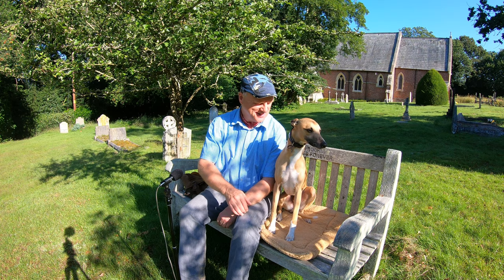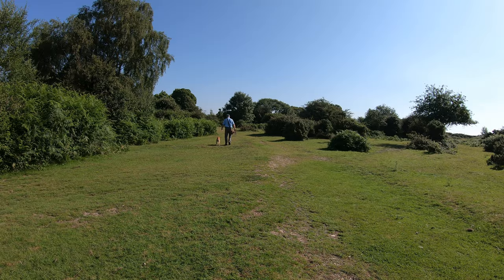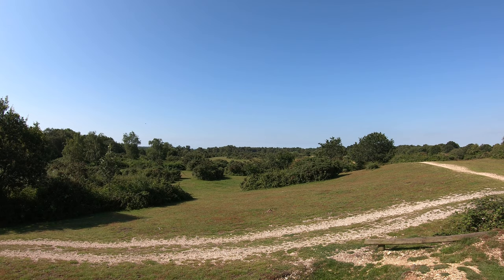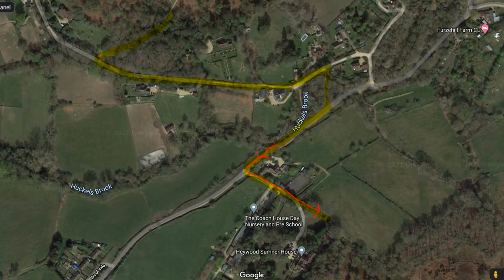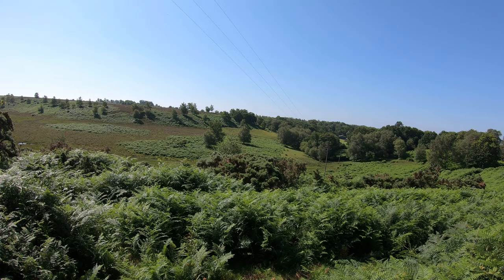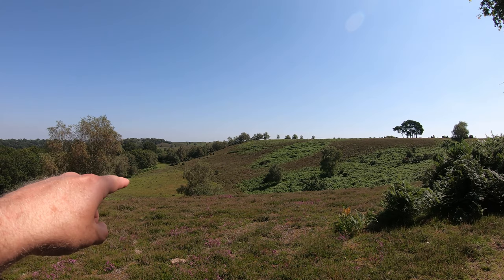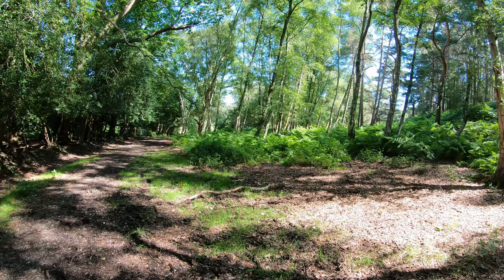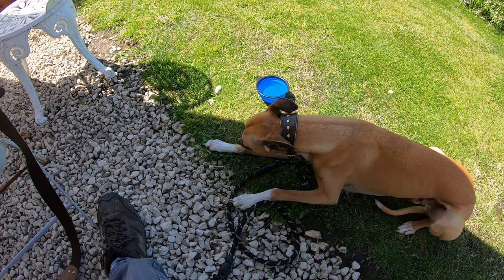NEW FOREST WALK at HYDE, FROGHAM & NORTH GORLEY (NEW FOREST NATIONAL PARK) [4K]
This is another video in my series “New Forest Walks” accompanied by my Whippet (Logan). In this episode, I visit the parish of Hyde in the North West of the Forest (about 2 miles to the East of  Fordingbridge & 7 or 8 miles to the North of Ringwood)  and explore the surrounding area.

My 5.5 mile (approx) starts at the Church of Holy Ascension in Hyde after which I head North East across the Hyde cricket pitch (where I had parked my car) over some wonderful heathland to Frogham where I check out the Foresters Arms (known as the “Donkey pub”) and Blissford Hill – venue of the annual Frogham Fair Wheelbarrow race!

I then head South to Gorley Common & Gorley Hill – which was once the site of an Iron Age Hill Fort – and drop down to cross Huckles Brook. My walk then takes me past Heywood Sumner House (full of history & now a care home) and up Cuckoo Hill from where I get to enjoy some superb views over Chibden Bottom.  I follow the ridge to Robin Hood's Clump for some of the most beautiful scenic views in the New Forest.

After a short rest, I head back down off the ridge and past both Furze Hill & Dorridge Hill before heading back to Gorley Common & the Hyde cricket pitch. At the end of the walk, Logan & I pop in to the Potting Shed  Cafe for a “mini breakfast”!

I use a GOPRO HERO 7  or 8 Black Action Camera (sometimes with a Gimbal) & a Rode microphone (either a “Shotgun” or  a Rode Wireless Go) together with a Canon Powershot SX530 HS.